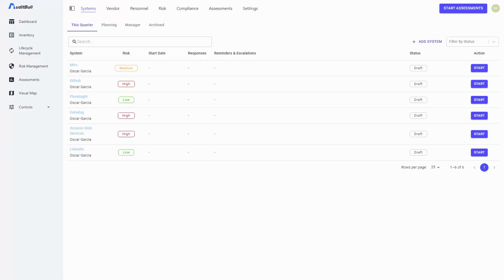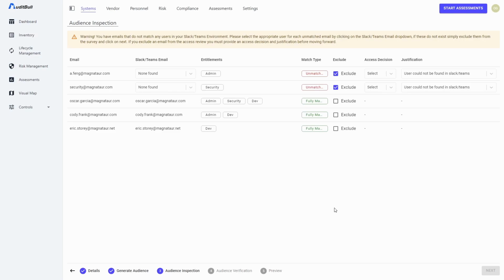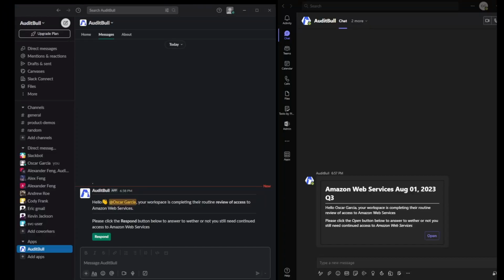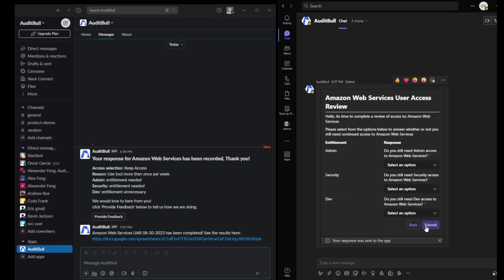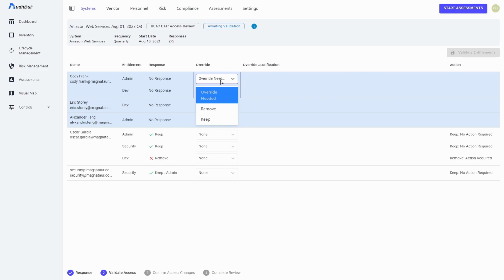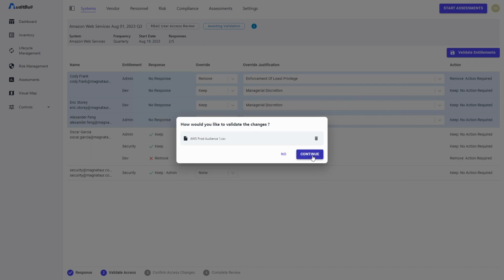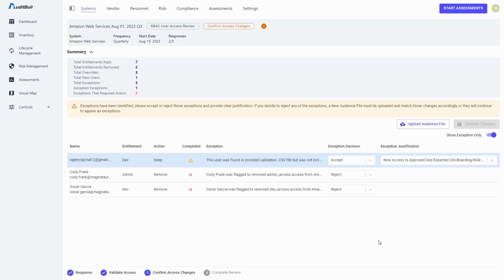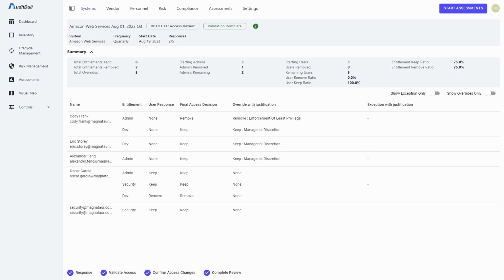AuditBull - User Access Reviews Demo